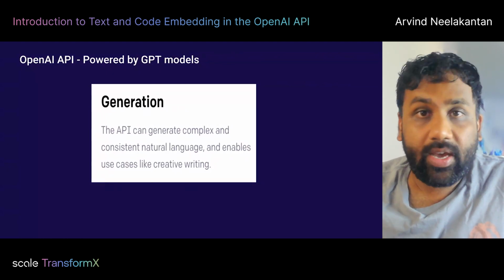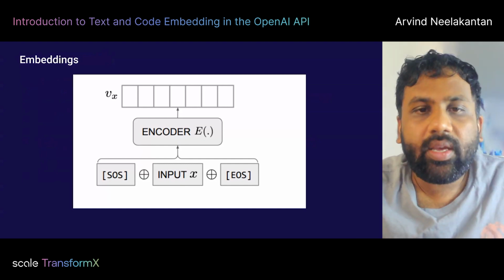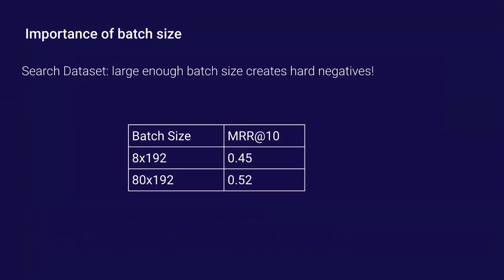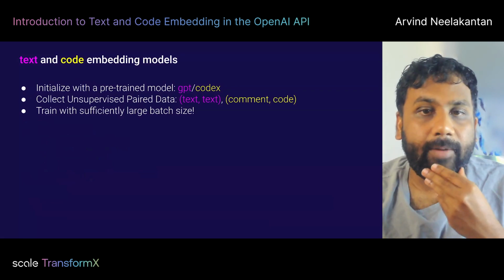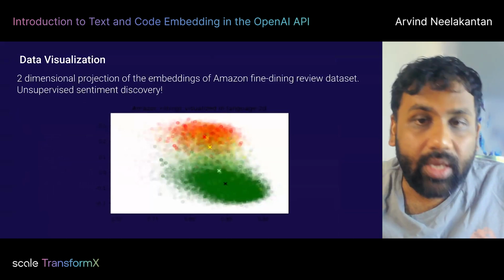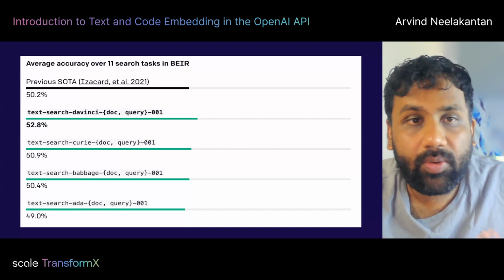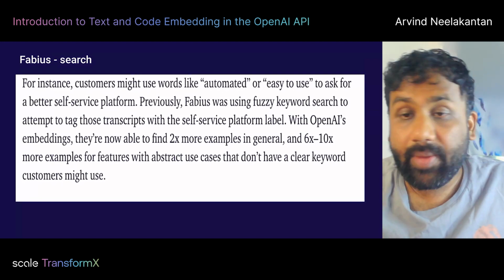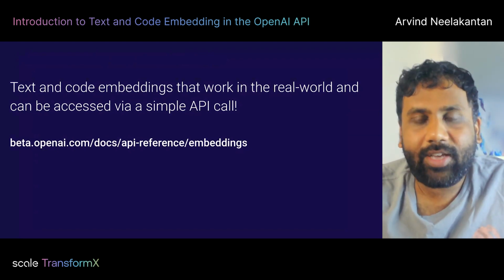Introduction to Text and Code Embeddings in the OpenAI API | TransformX 2022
Text embeddings are useful features in many applications including semantic search, predicting code completion, natural language, topic modeling, classification, and computing text similarity. Arvind Neelakantan, Research Lead and Manager at OpenAI, will introduce the concept of embeddings, a new terminus in the OpenAI API.

When OpenAI originally introduced the API two years ago, it was based on the GPT-3 model, which was useful for many tasks. But, as Neelakantan will explain, GPT-3 is not explicitly optimized to produce a single vector or embedding of the input. This ability, to have a condensed representation of the input, would be helpful for programmers and others to use as features for downstream applications, the OpenAI team determined. They set about building an unsupervised model that is good at getting this kind of single embedding, and created a contrastive pre-training model, which Neelakantan will describe. He will also cover use cases for embeddings, and how the API is used in the real world, including at JetBrains Research for astronomical research and at FineTune Learning, which builds education systems. FineTune is using text embeddings to more accurately find textbook content based on learning objectives.